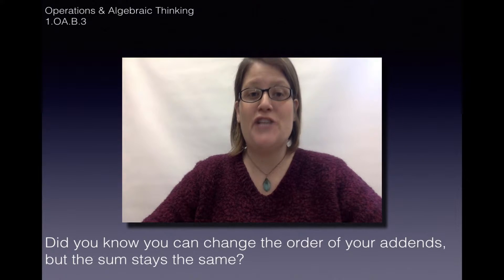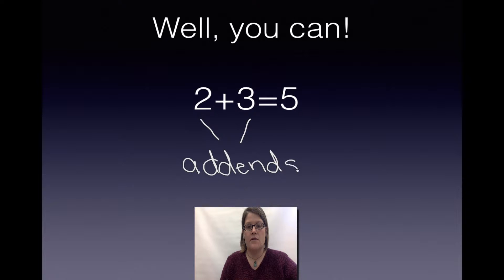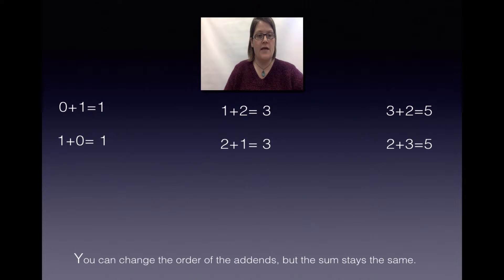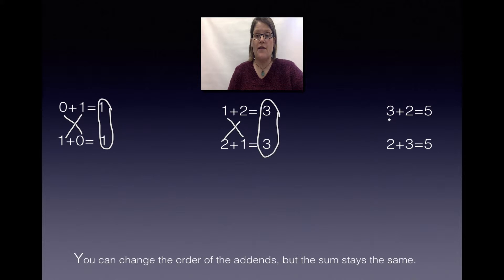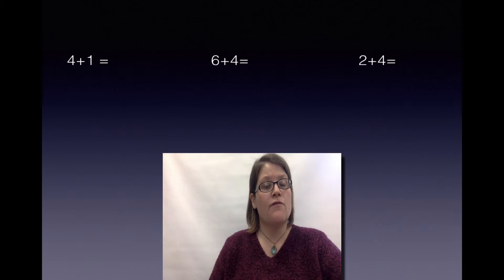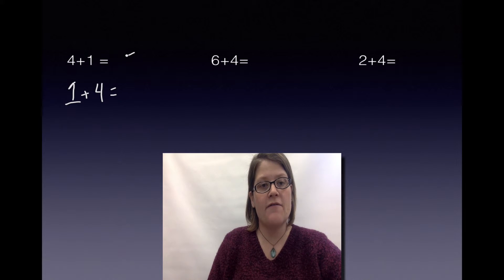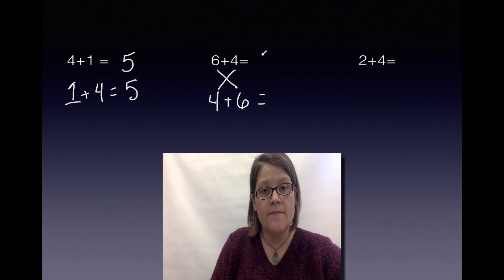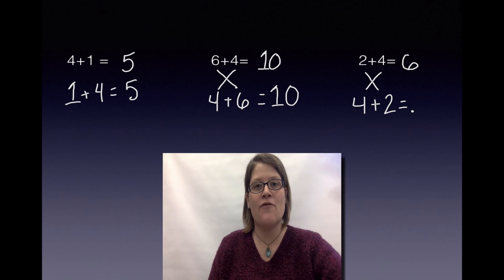Commutative Property of Addition (with Mrs. Langford)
In this video, Mrs. Langford teaches you the commutative property of addition. She also explains why this is an important skill to master!